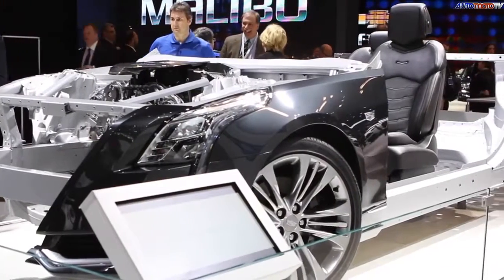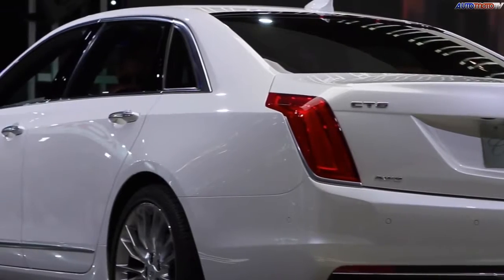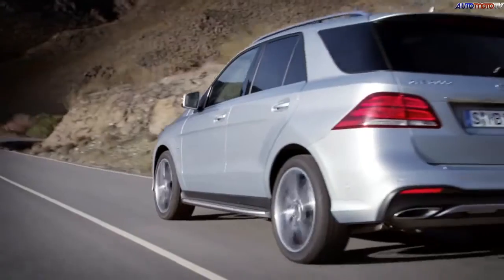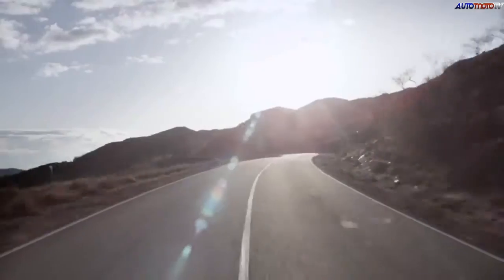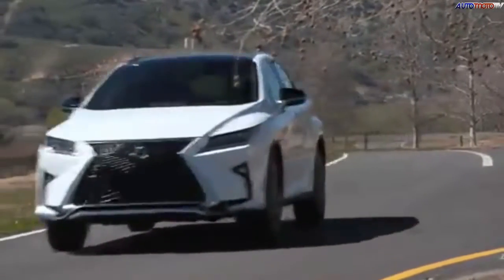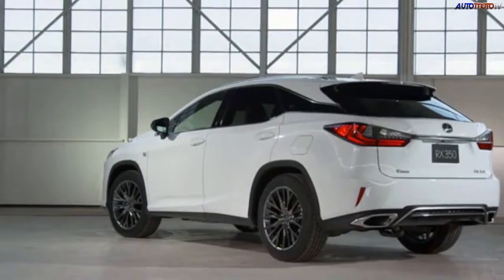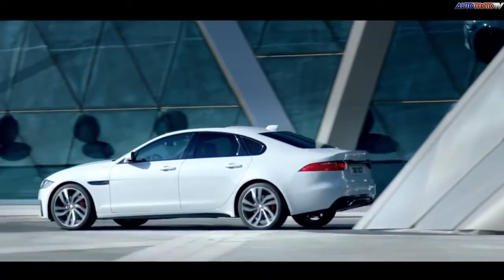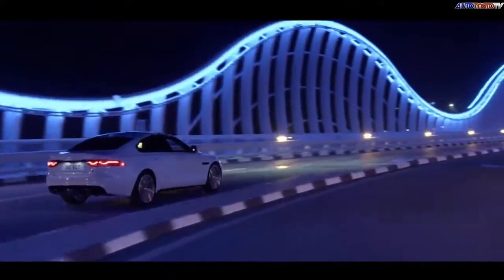Top luxurious cars everyone want